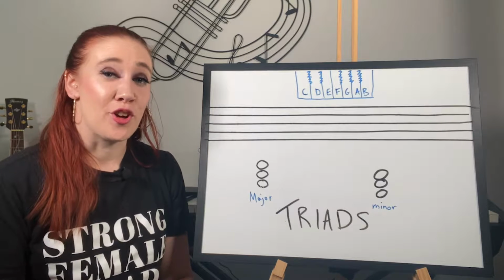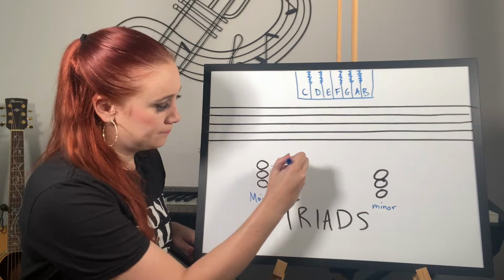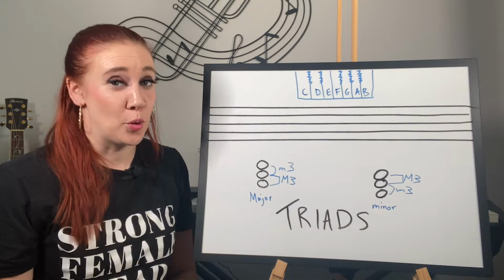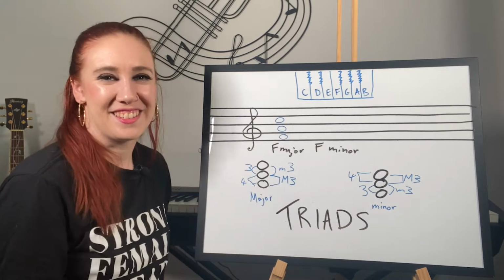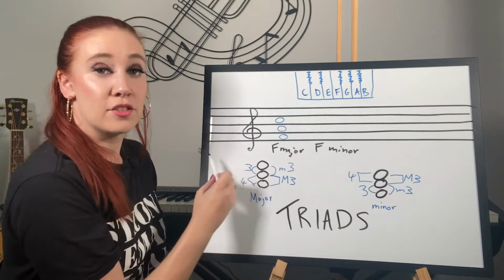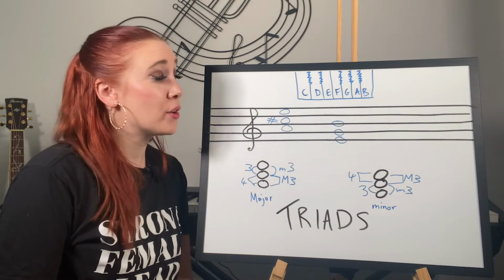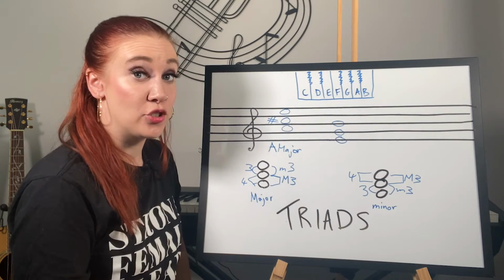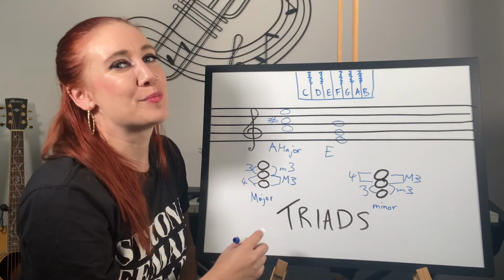Triads Tutorial #1 (Major and minor)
Let's focus on just major and minor triads! Soon you'll be able to write and read them! Do you want me to do a video where I work through some more examples?